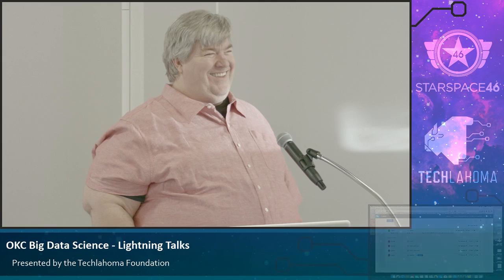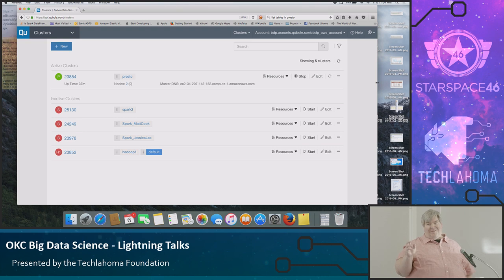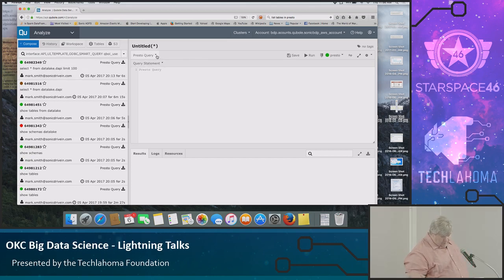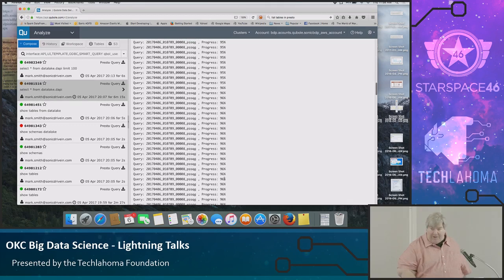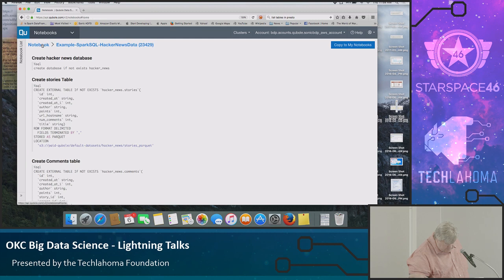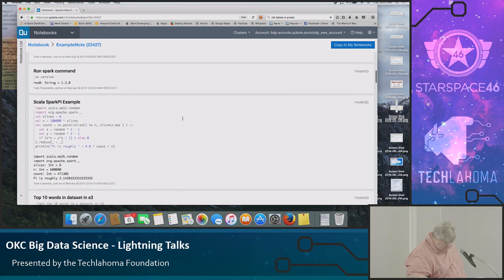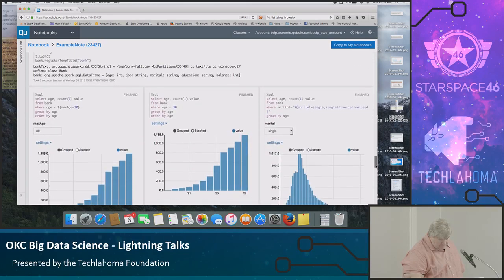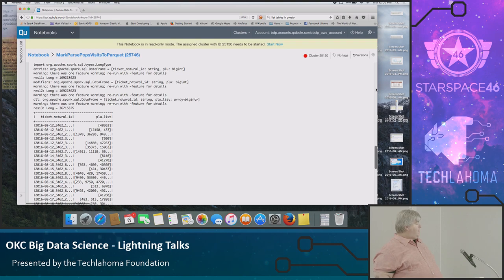Qubole - Mark Smith: Big Data and Data Science OKC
Mark Smith's Bio: Currently working as a Data Engineer at Sonic working with the latest tools in AWS. Has over 30 years experience in the industry and loves learning and exploring new technologies and delivering value to production.

Abstract: I've been building analysis using Qubole on top of AWS. Qubole provides an interface to a Qubole managed cluster using Hive, Spark, Map Reduce, Pig, Cascading, Presto and Hbase as it's underlying engines. I want to present what you can do with it and why we are using it at Sonic. Maybe show you some analysis built in it.